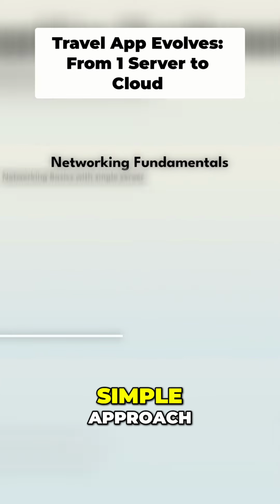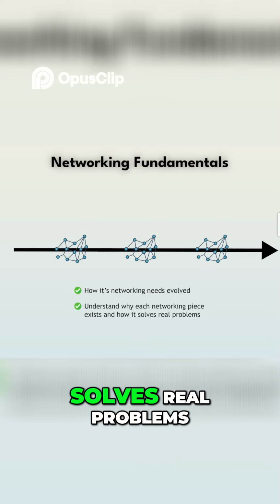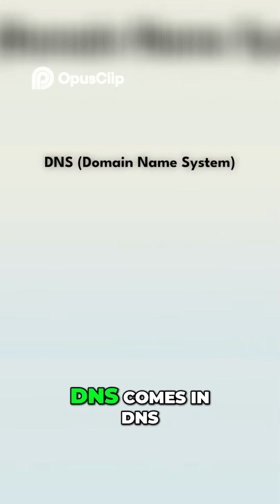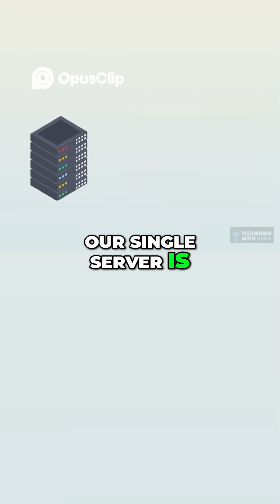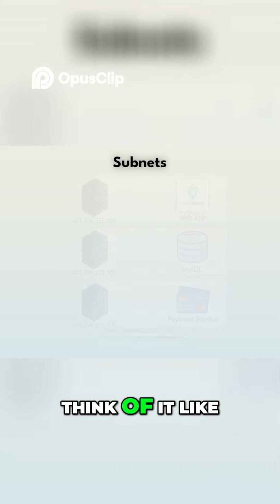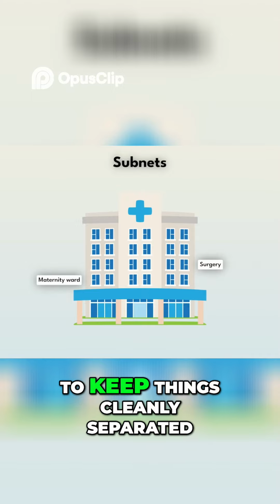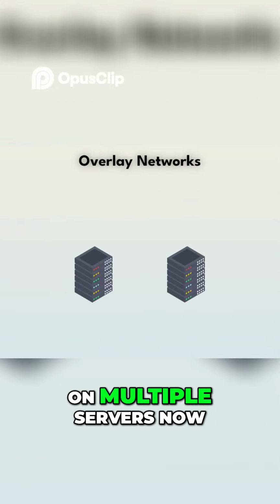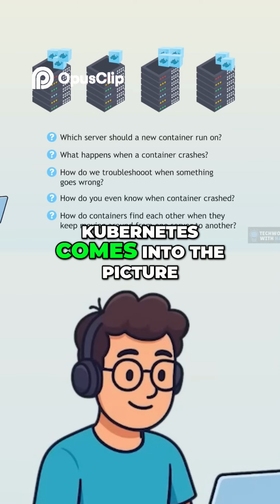Cloud Networking Explained From Single Server to Kubernetes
Watch TravelBuddy's networking needs evolve as it grows from single server to complex cloud system. Learn networking concepts as they become critical. See why each piece exists & solves real problems.